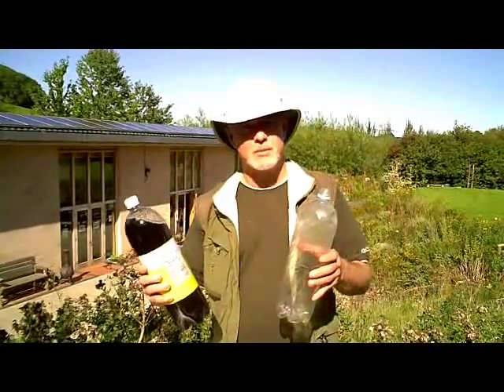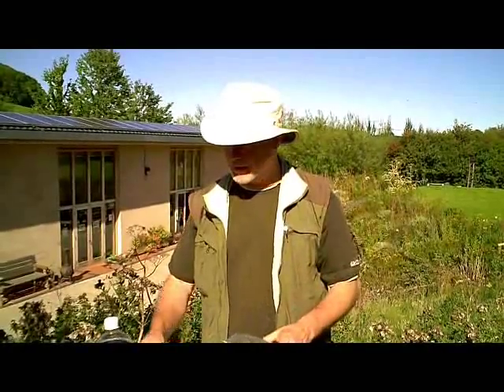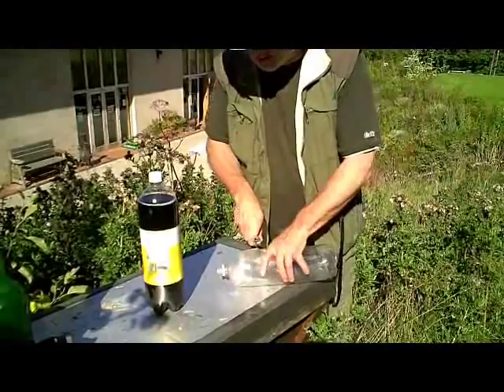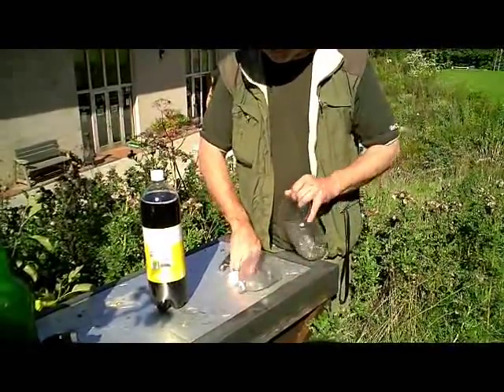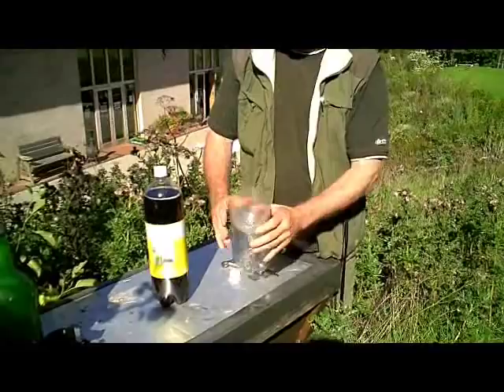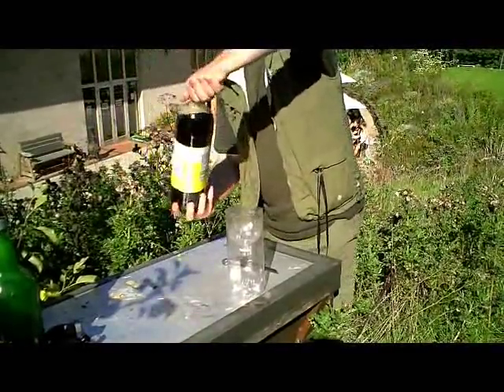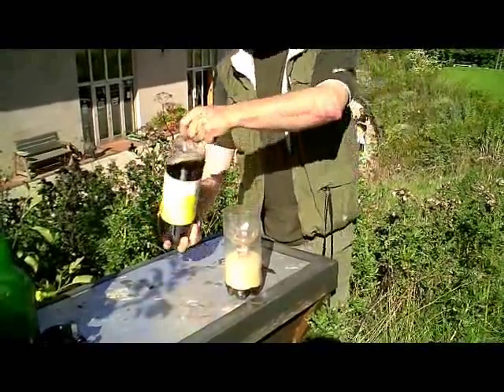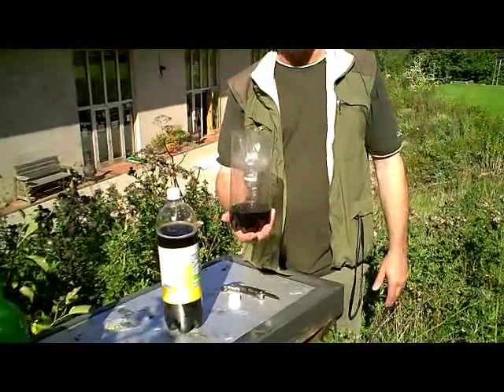How To Make A Wasp Trap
How to make a simple wasp trap using a plastic bottle and some cheap Coke. This is a low-cost way to help bees defend themselves against marauding wasps (or yellowjackets as they are called in the USA).